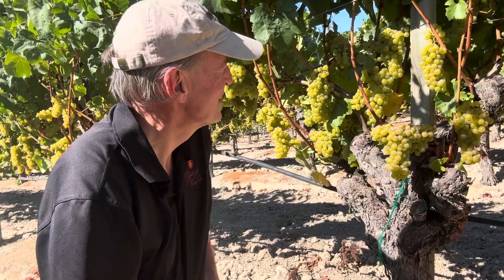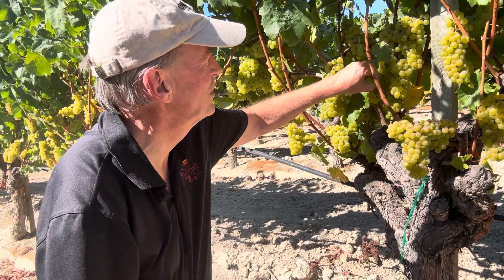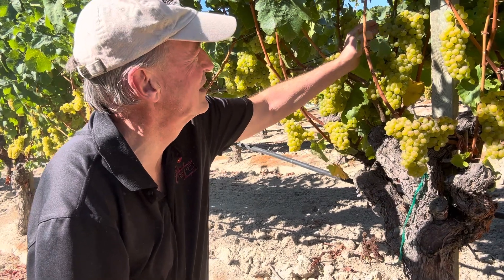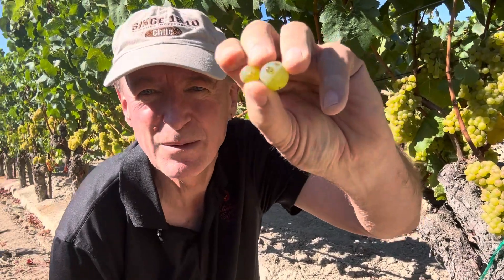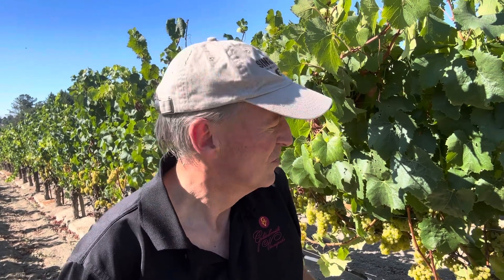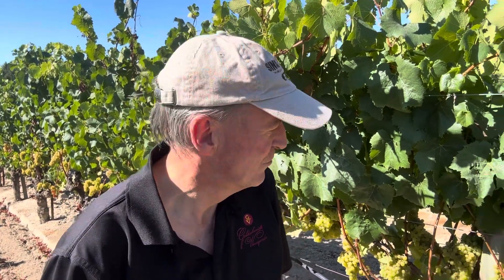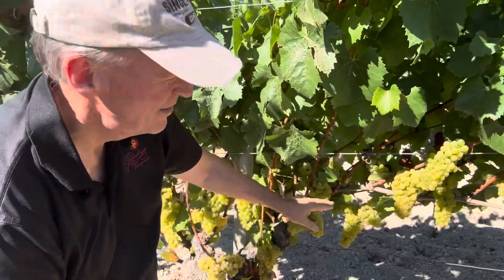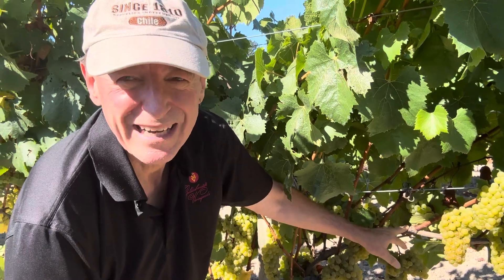Herald Russian River Chardonnay September 10, 2024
Herald Russian River Chardonnay